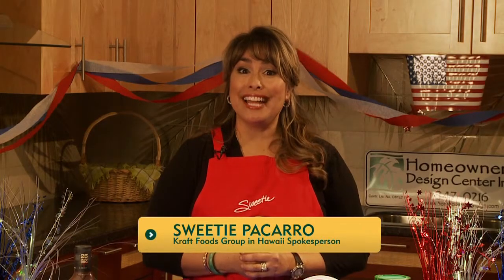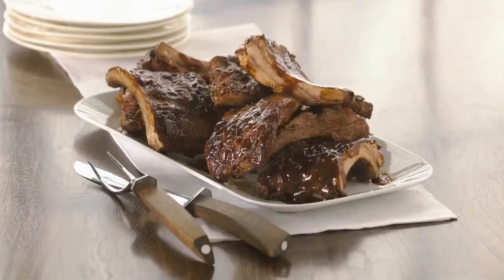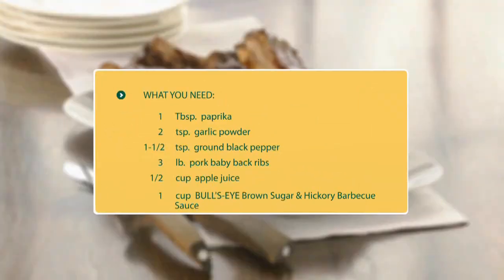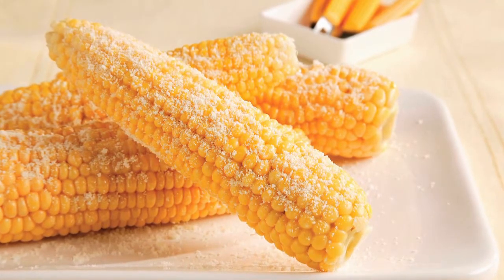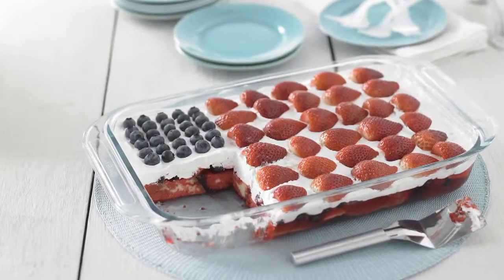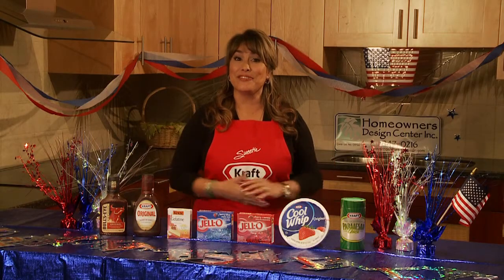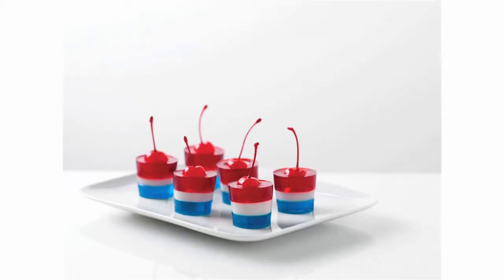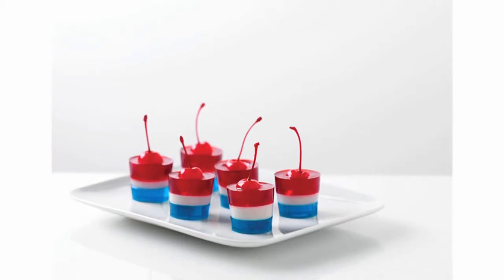Kraft Family Values 6.25.14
Kraft Family Values 5.28.14